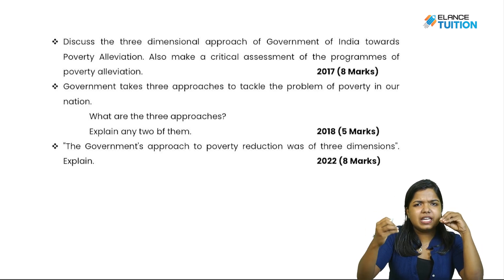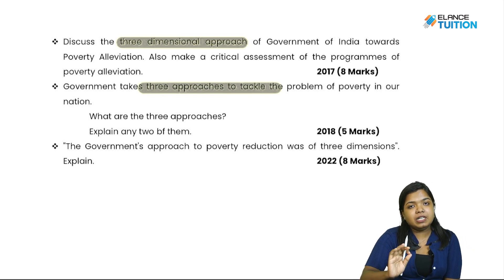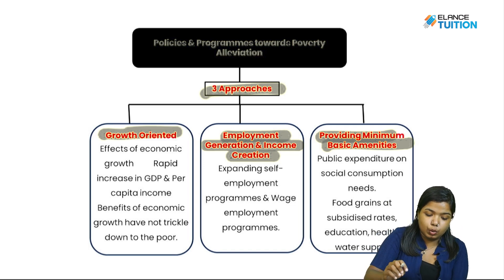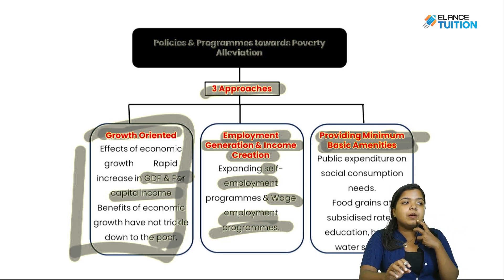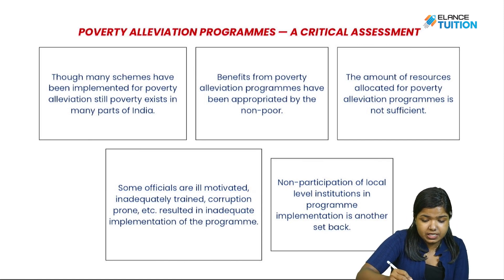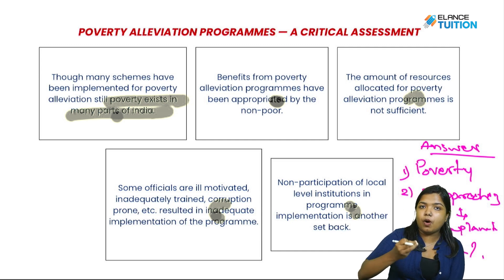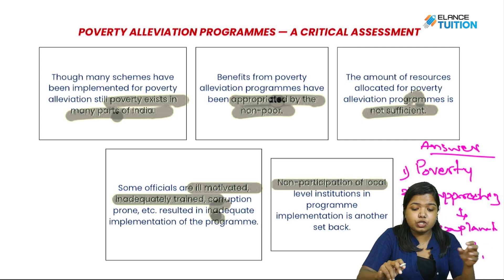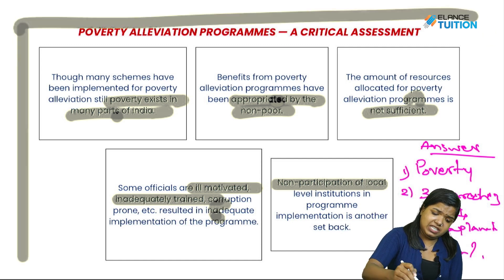Economics | Plus One |ഈ ഭാഗം മാത്രം നോക്കിയാൽ മതി Christhmas exam ന് ഫുൾ മാർക്ക് നേടാം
Welcome to our exclusive live session designed for students of the +1 Commerce class! Join us as we dive into the fundamental concepts that lay the groundwork for a comprehensive understanding of commerce.

Our experienced instructors, will provide insights, tips, and tricks to make your Commerce studies a breeze.

Let's embark on a journey of knowledge and excellence together! See you there!